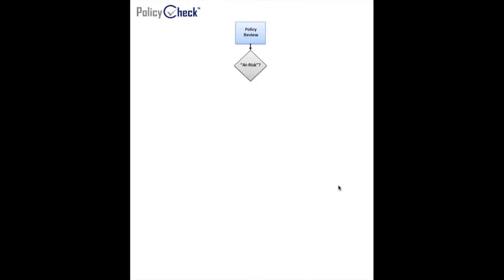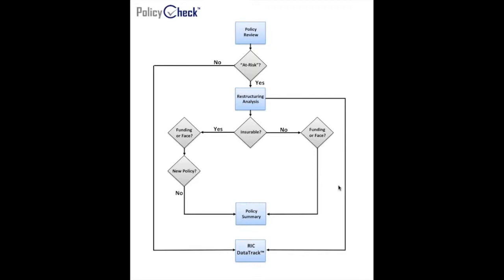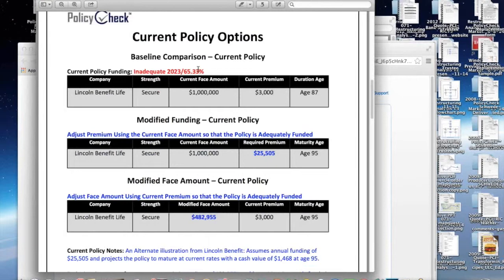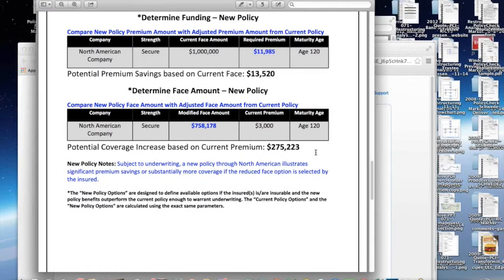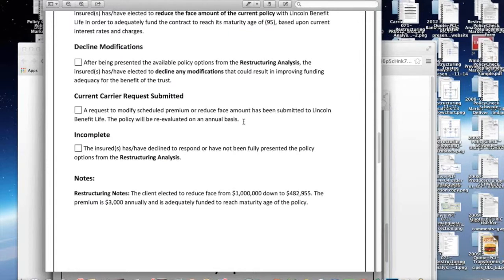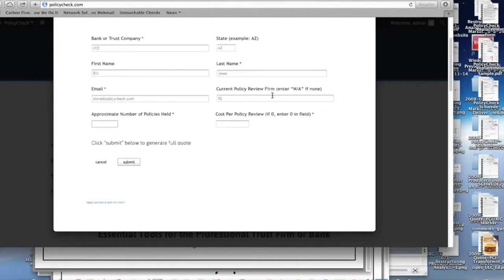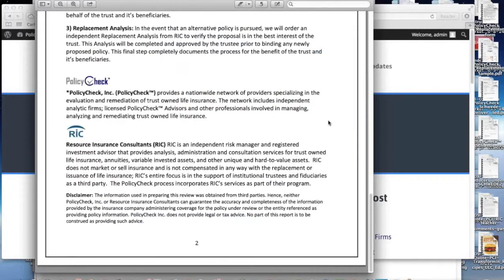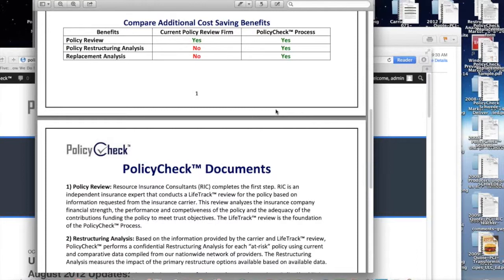Policy Check 11/10/14 Group Meeting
TFP Brokerage's Mike Smith invites Policy Check's Steve Hutchinson to discuss upcoming development of Policy Check's new initiatives.